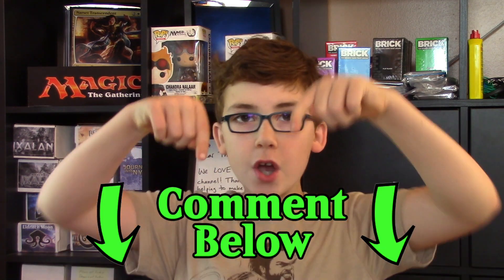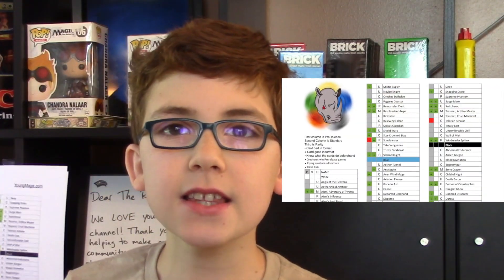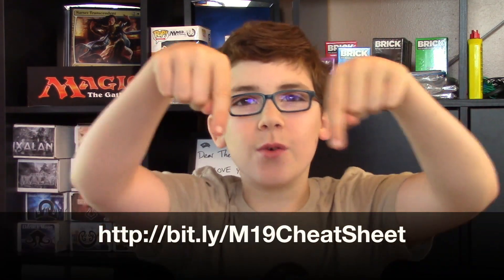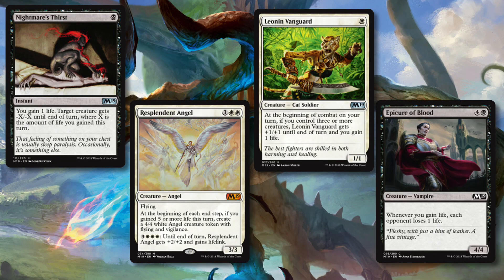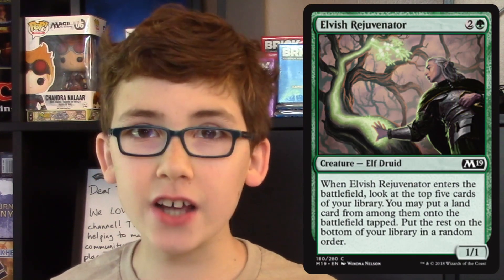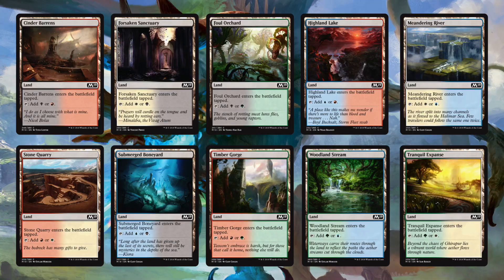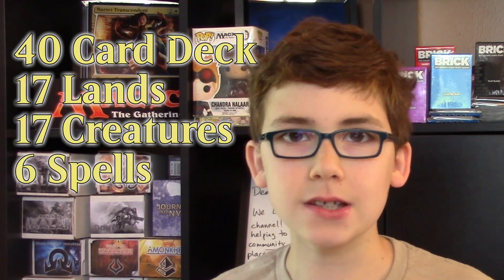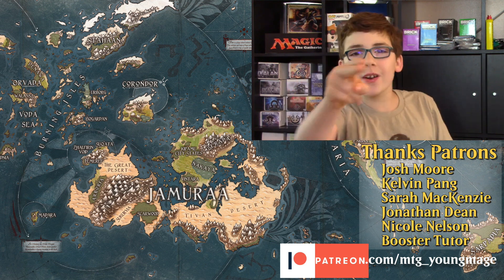M19 Cheat Sheet and Prerelease Guide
Once again it's time for the Prerelease. We've seen the cards, but how will they do at the Prerelease? This Prerelease guide compiles the recommendations of many top players in an easy to use cheat sheet that you can print out and take to your LGS. If you haven't had a chance to study all the cards, this will help you make your deck much faster.

Welcome young mage, I’m Rhino and your host for teaching basic and advanced play for both casual and local tournament games of Magic the Gathering. Young Mage is devoted to reaching and teaching young mages of all ages. We have Giveaways, Deck Techs, fun previews, game mechanics explanations and Live Game play.